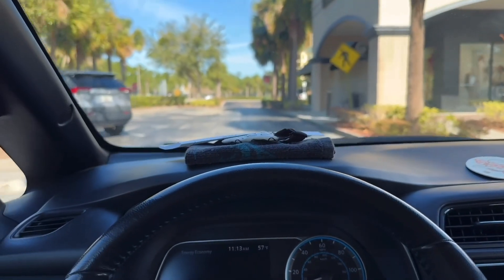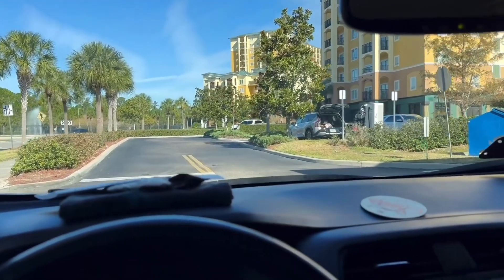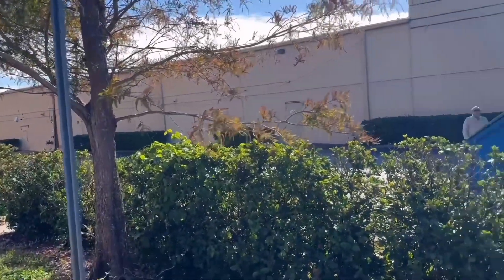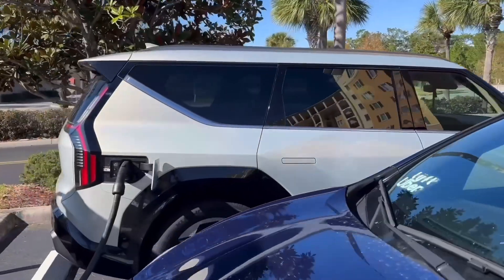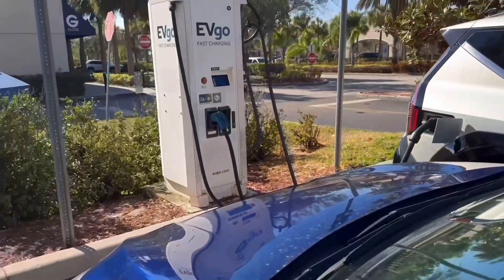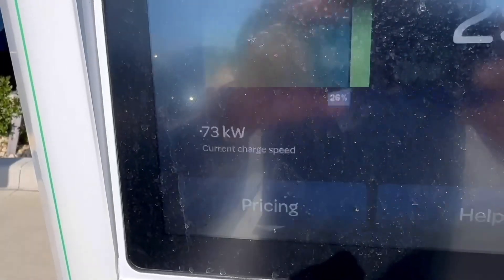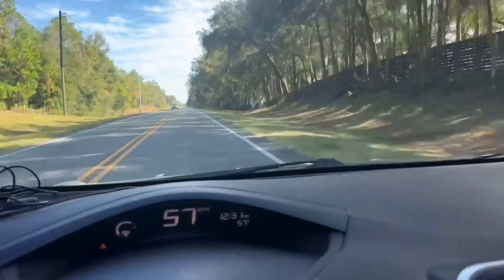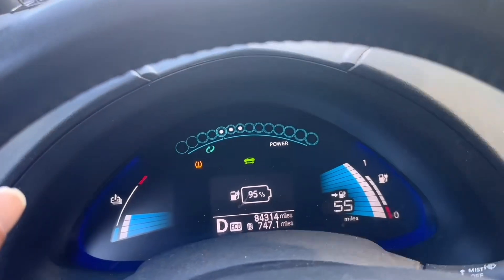Charging a 2013 Nissan Leaf and a 2021 leaf. Any difference? CCs to chademo adapter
Charging my 2021 Nissan leaf and my 2013 Nissan leaf with the CCs to chademo adapter. ￼ was there any difference to the cars charge the same? Does the 2013 even charge with the adapter? Let me tell you why I’m supporting this company so much..   had a problem with my testing adapter, spoke to Patrick from Accraine and he shipped these products to me. The best customer service and great product.